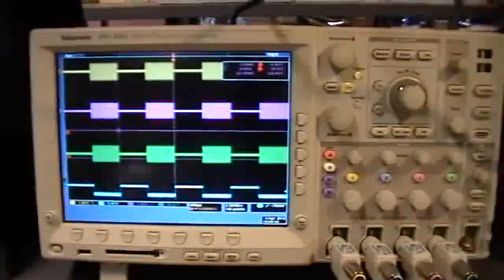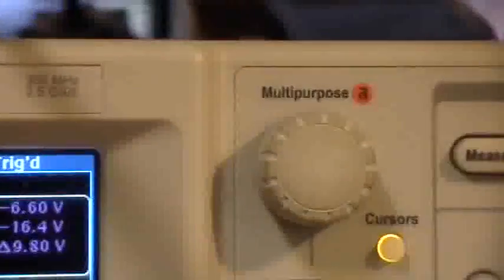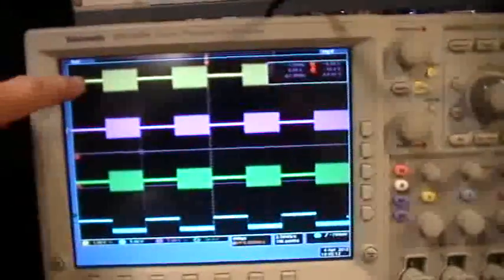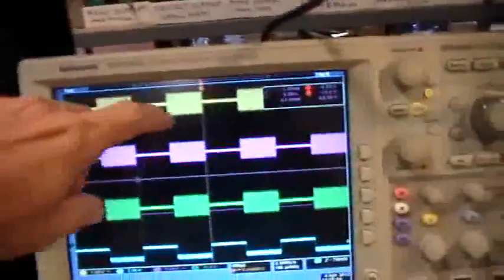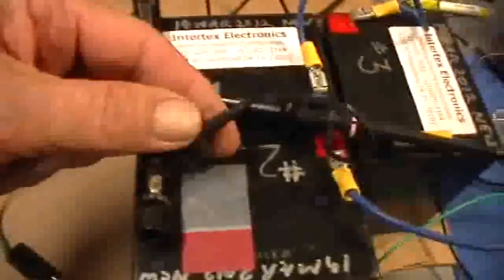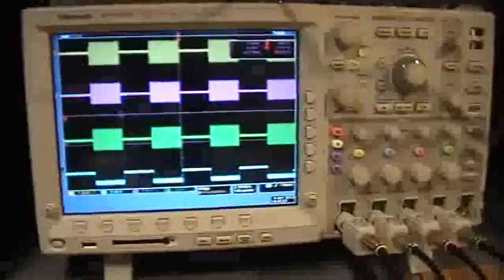Electric OU: Tek DPO meets Tar Baby for a PlayDate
A simple basic hookup, Tar Baby's "usual suspects" engaging the Tek 4034 Digital Phosphor Oscilloscope.

Upper trace, yellow, is across the 0.25 Ohm CVR. The purple trace is on the battery terminals, directly, plus and minus 36 volts nominal. The GREEN TRACE is on the metal-oxide semiconductor field-effect transistor common drains, on the mosfet side of the load, just as shown in the "approved" paper of Donovan Martin, Ainslie, et al., and the Blue trace is on the gate drive signal at the board. ( I am told that it is a grave error to refer to those things as "mosfets". Who knew? So from now on, I expect Ainslie to refer to them correctly as metal-oxide semiconductor field-effect transistors, NOT mosfets. )

The channel amp settings are shown somewhere in the video, probably. The blue trace of course shows a strict negative going pulse waveform. NO "ac" setting on the FG,  as RA has lied about.

The circuit diagram is the one that Ainslie now claims, after all these months, has nothing to do with her claims or paper or circuit. even though it is identical to hers. The only difference is that hers is on a white pegboard, with lots of clipleads and crimped hardware.

The probes are placed just as she places them on her device, except she uses two scopes in exact parallel. I clearly don't have room for that many probes. and the paint on my white pegboard isn't dry yet, so clearly Tar Baby has nothing at all to do with Rosemary and her claims, even though its circuit and components and measurements and performance is just the same as hers.

No real measurements are made here in this video, because of that silly Clarke-Hess signal generator. It just doesn't have the versatility of even the Instek model RA used, and can't hold a candle to the Interstate F43 that I normally use.

But I forgot to bring it to the playdate, thinking that Tek's mommy would have a decent FG at home.

Well, the C-H is quite decent, but in a different way. What's needed for Tar Baby is something she can sink her teeth into, like the F43's good variable offset capability.

Later on I show the result of a positive going gate drive waveform JUST AS SHOWN IN THE SECOND PART of the RA demo, and show that current does flow during the NON oscillating portions of the waveform, when Ains-lie thinks the battery is "disconnected". But look what happens when the battery REALLY is disconnected at the negative terminal. nothing happens, the waveform is virtually unaffected. Why? Well. I show why in the video. It's because the battery ISN'T disconnected merely by unhooking the negative supply lead to the circuit.

Tomorrow is another day, though. Maybe by then I'll have figured out how to make this scope do math.

Anybody want to bet?